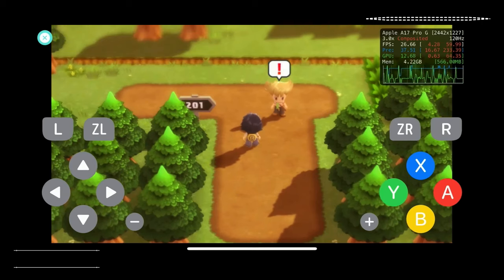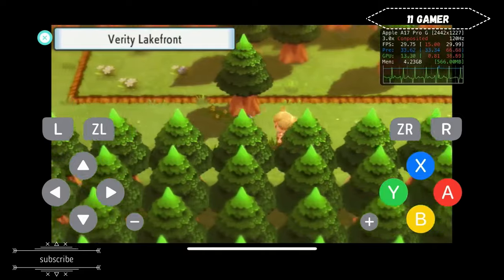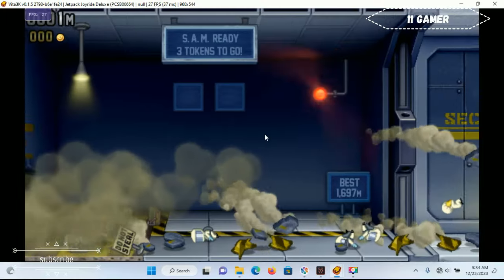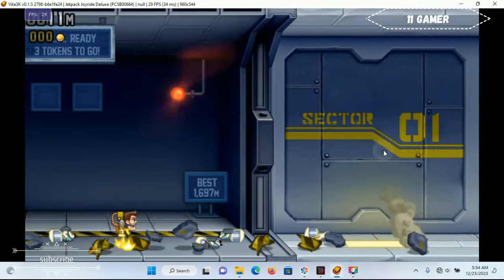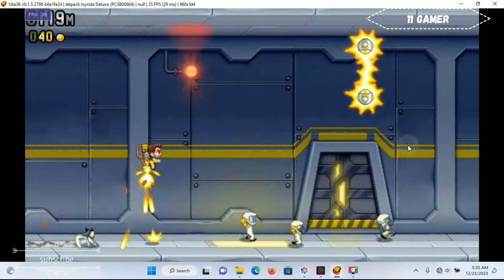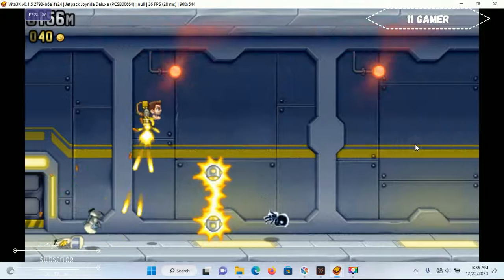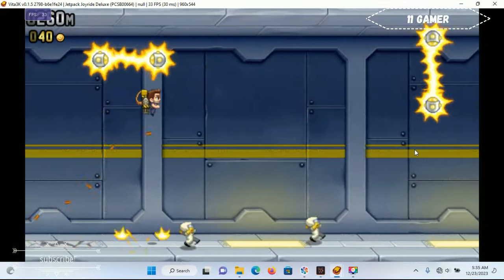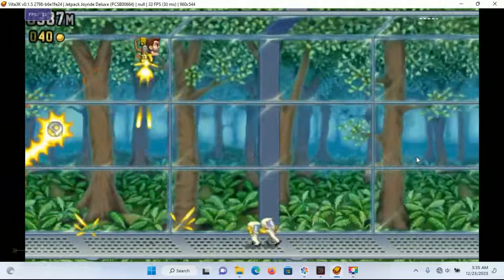It’s FINALLY HERE Nintendo Switch Emulator for the iOS - Apple iPhone’s Version of Yuzu (SUDACHI)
Sudachi is the world's first Nintendo Switch emulator for iPad and iPhone built on top of Yuzu making use of the Vulkan renderer through a modified MoltenVK, written in C++, Objective-C and Swift.